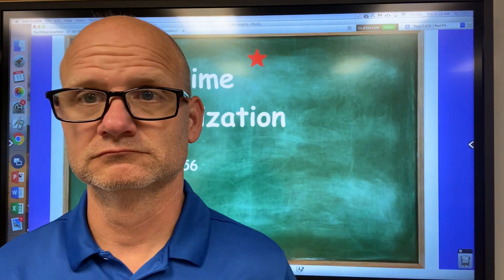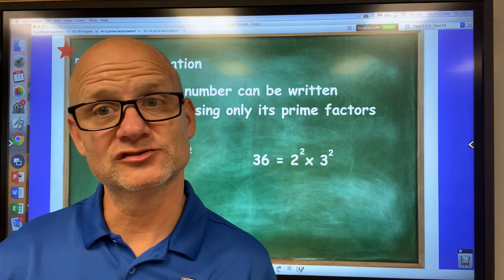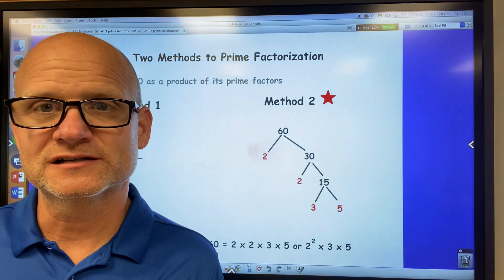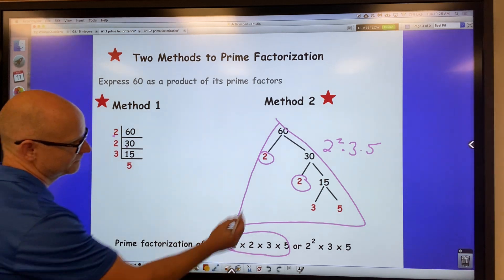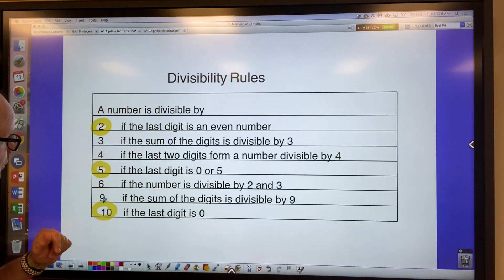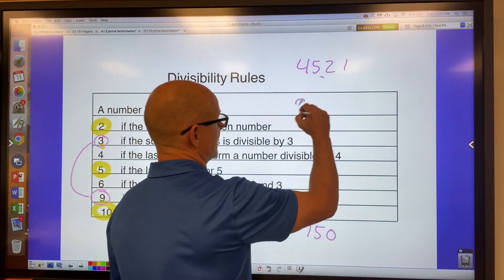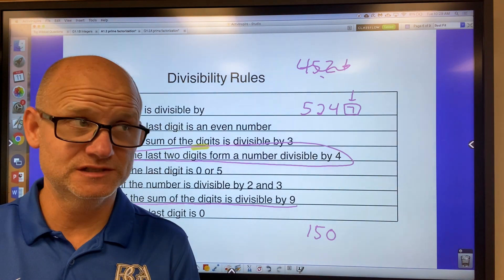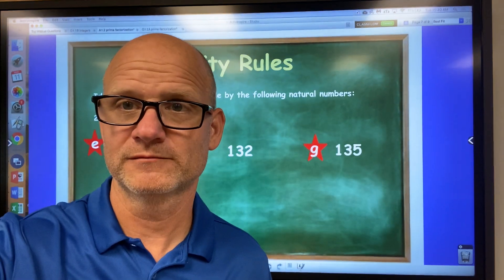A1.2 Prime Factorization